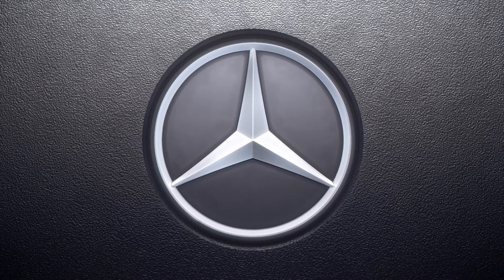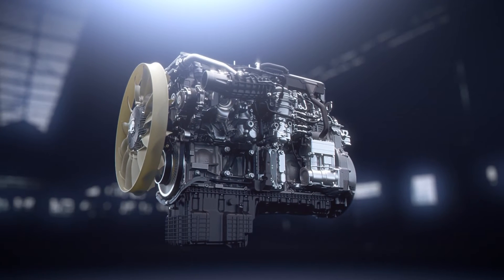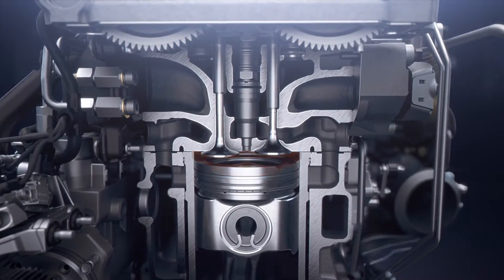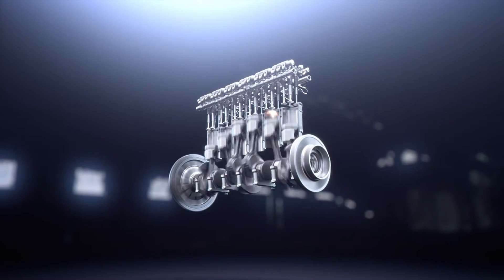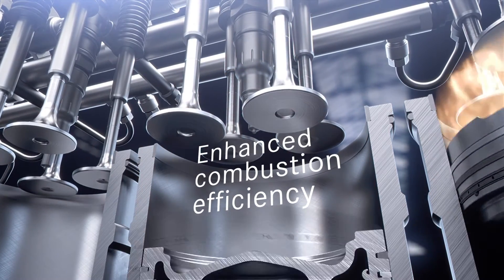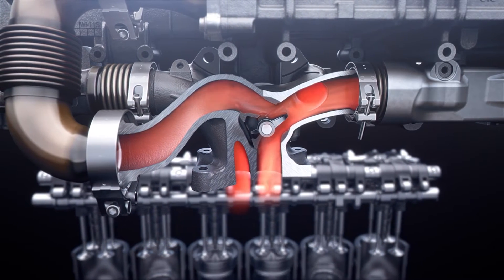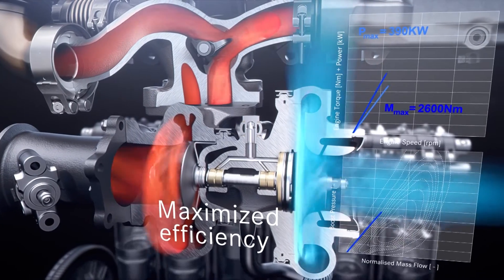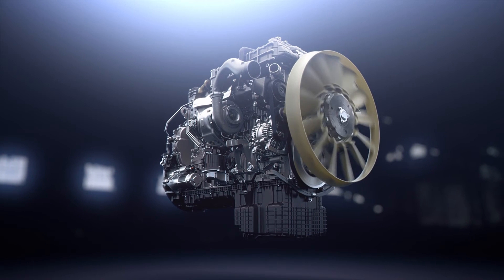New 2nd Generation OM 471 Engine - Mercedes-Benz Actros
When it comes to the Actros we are always looking at ways to improve*. Improve fuel efficiency. Improve driving dynamics. Improve emission control. Which is why we created the revolutionary OM 471 engine in 2011.

Five years on and 250,000 units later, no other heavy-duty engine platform has managed to surpass this generation of engine. Until now.

The new, second generation OM 471 for the Actros is better than ever. Its redesigned components make it the perfect blend of economy, ecology and performance.

Improved fuel efficiency saves up to 1100 litres of fuel per year**, CO2 emissions have been reduced by three tonnes** per year and exceptional driving dynamics – especially in the low rev range – make it better than ever to drive.